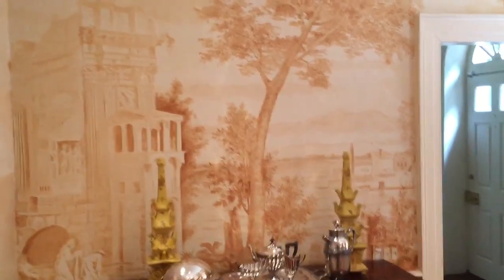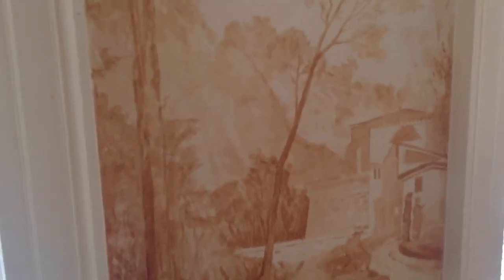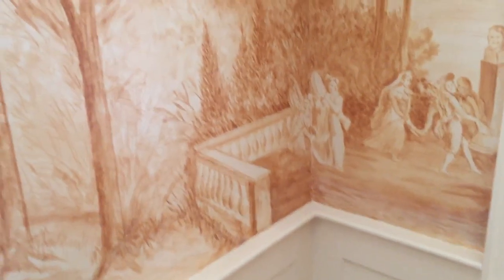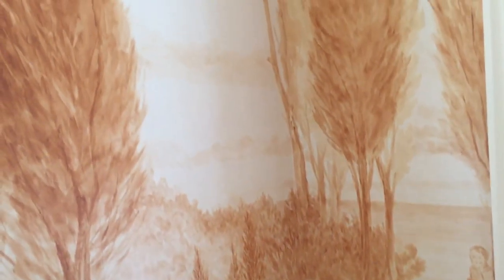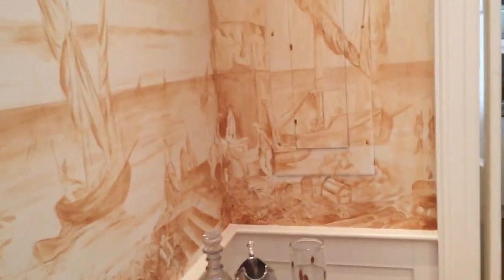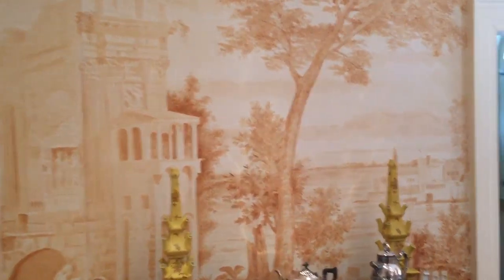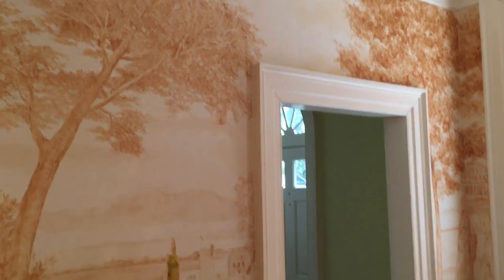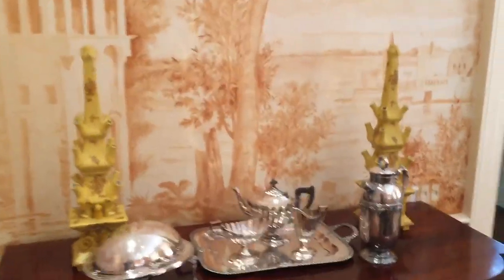LouisWBowenMural2018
The Louis W. Bowen wallpaper was installed in a historic Charleston home on Tradd Street about 20 years ago.  Since most of the images had faded over the years, Charlotte artist Bob Nulf has used historic references from the original Bowen Design Studio and the collections of a decorative arts museum to faithfully restore the "Naples" imagery on these scenic panels. This project was completed in June, 2018.